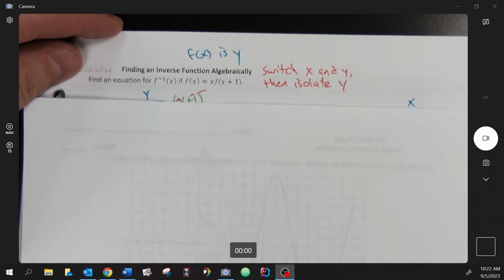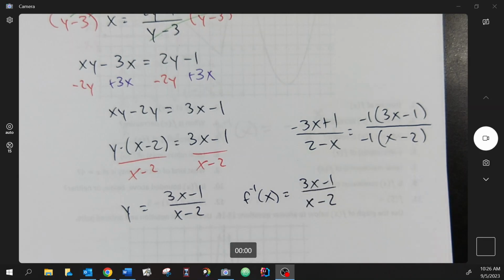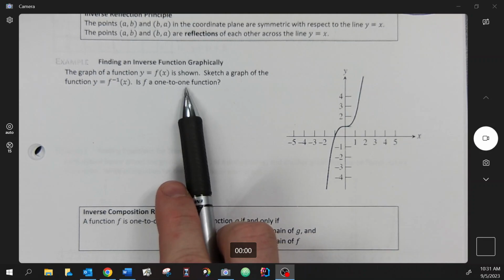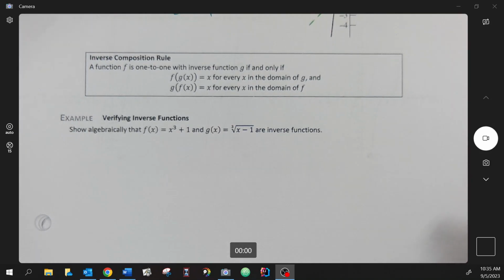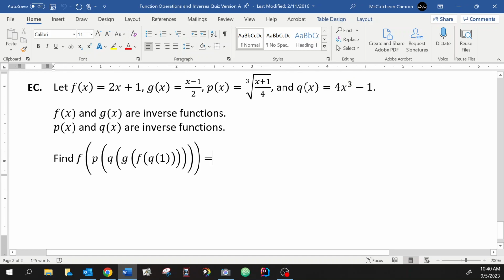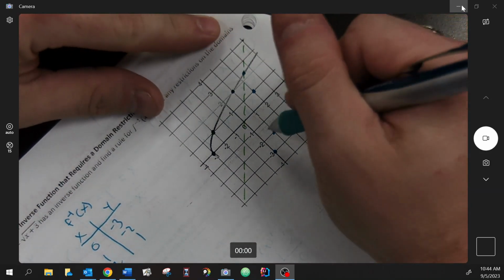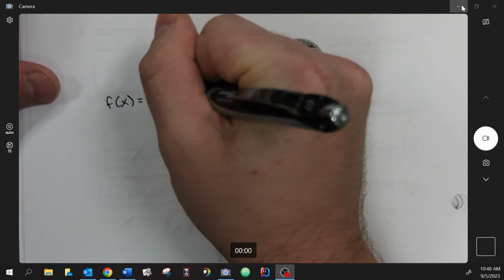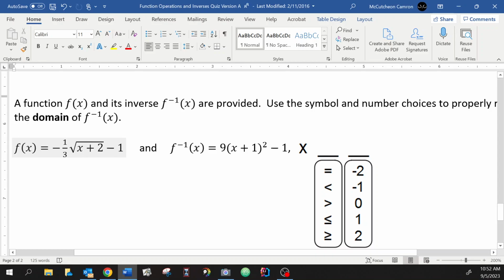AP Precalculus Section 1.5B Notes - Parametric Relations and Inverses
The first part of the notes did not have any audio, so there isn't a video.  Sorry